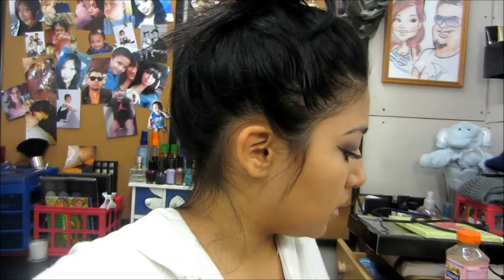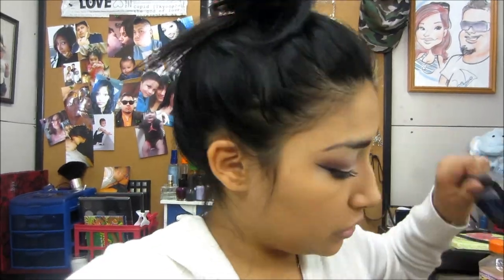Covergirl Quad Smokey Grey Eye With Winged Eyeliner